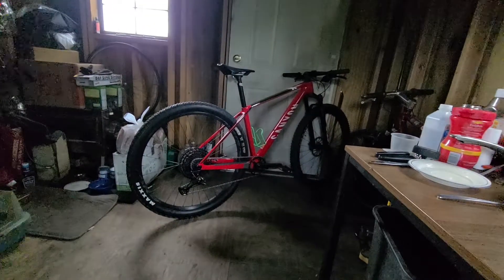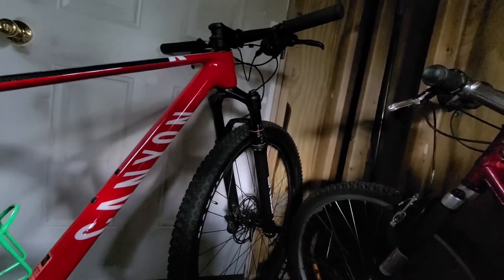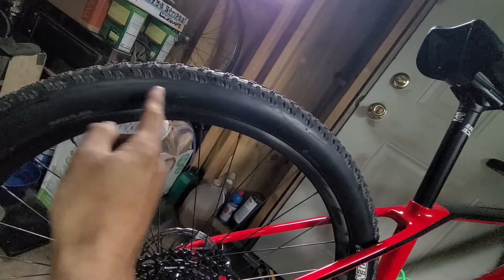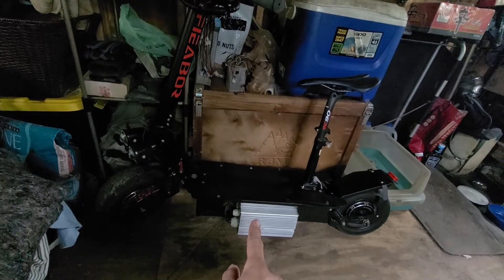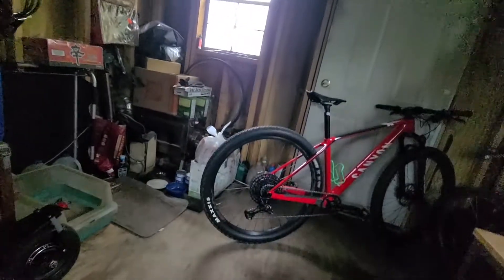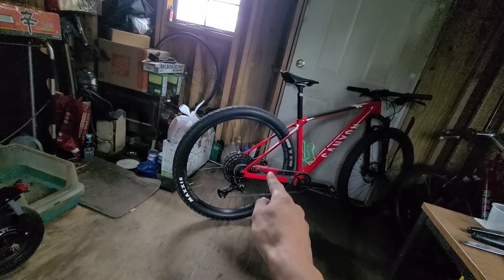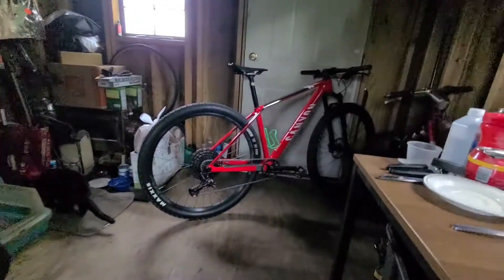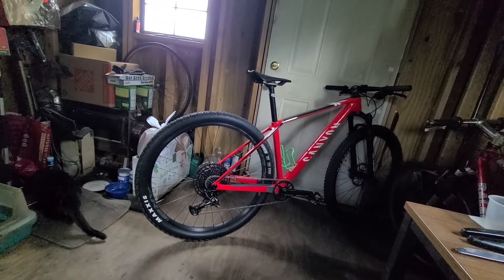Bike and Electric Scooter Upgrade Update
Upgrade plan for Canyon Exceed CF7 mountain bike and 5600w Fieabor Electric Scooter